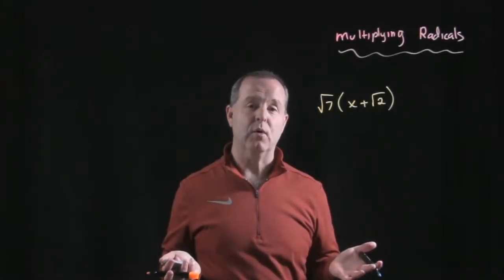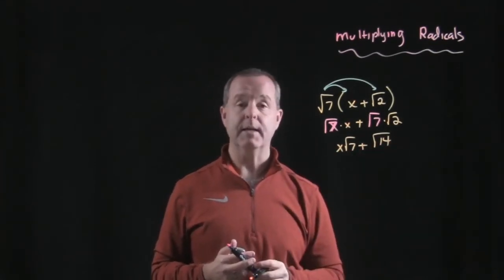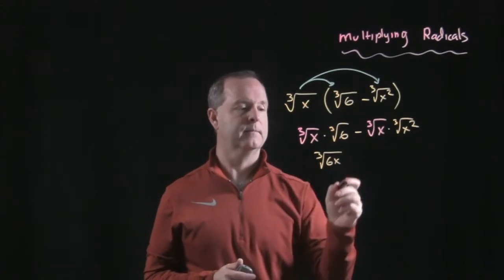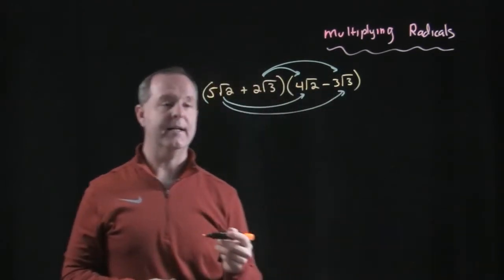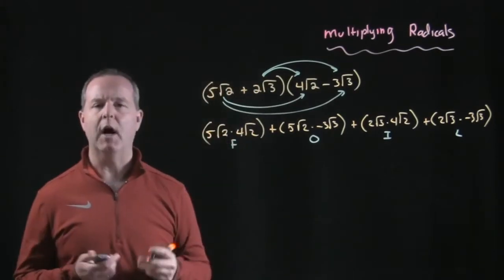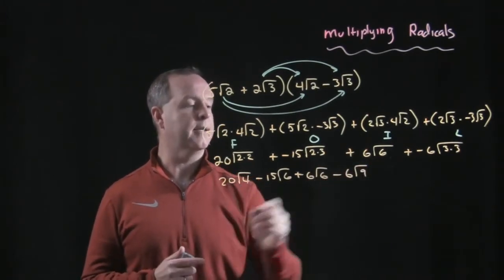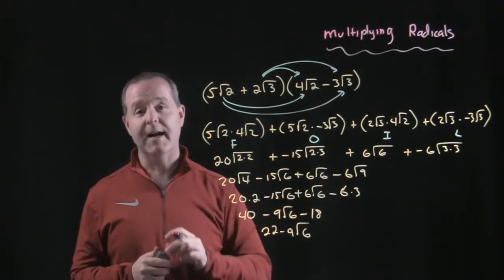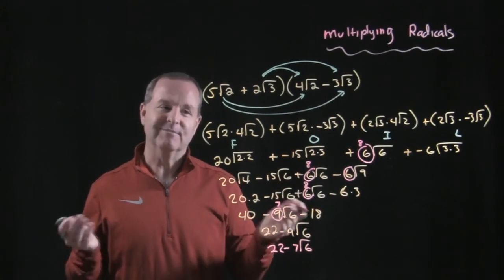Multiplying Radicals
10.5.1 Multiplying with More Than One Term and Rationalizing Denominators